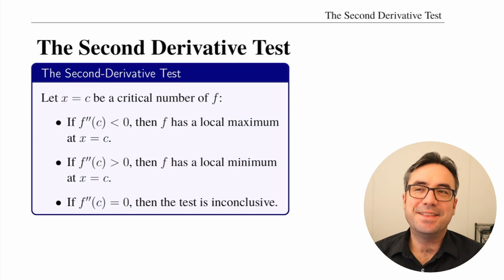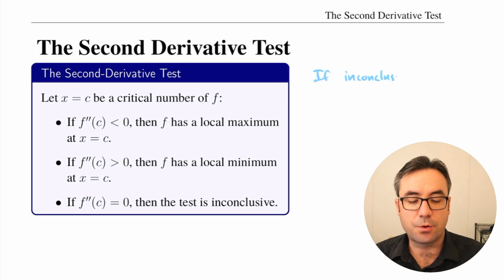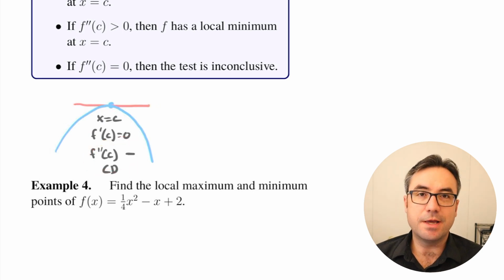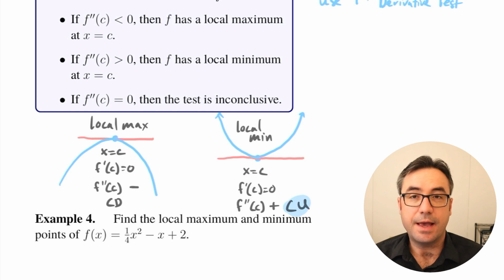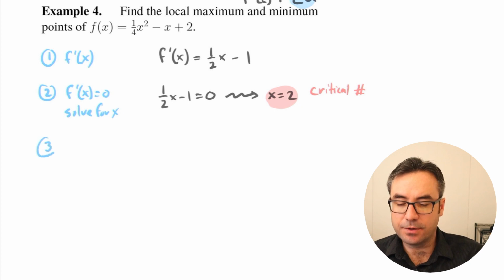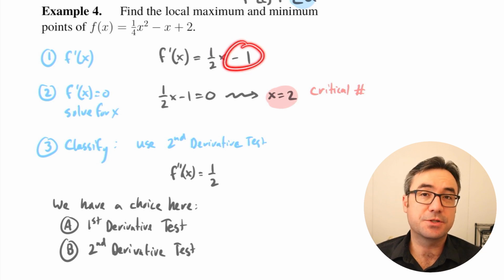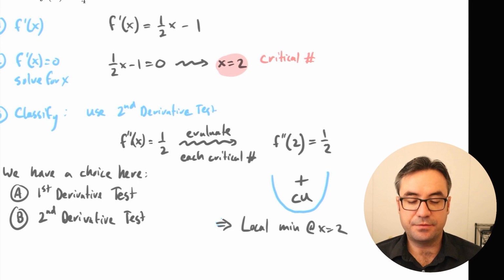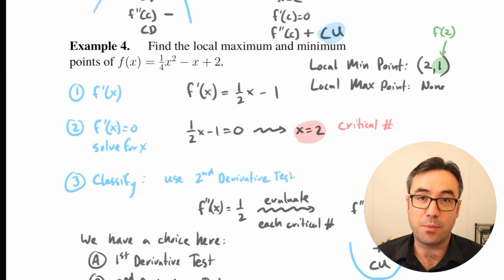MTH 121 Prep - Second Derivative Test